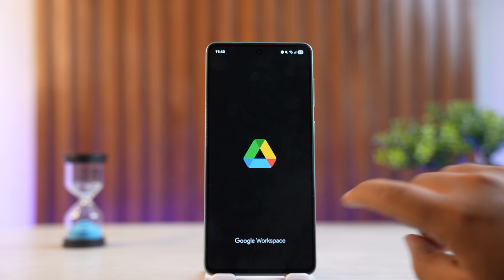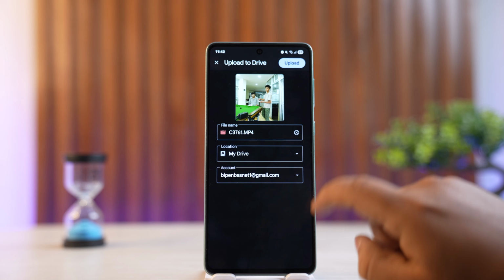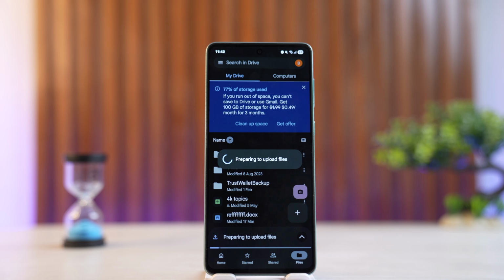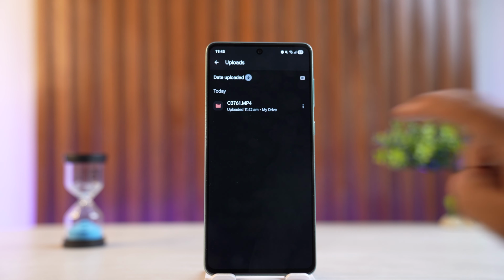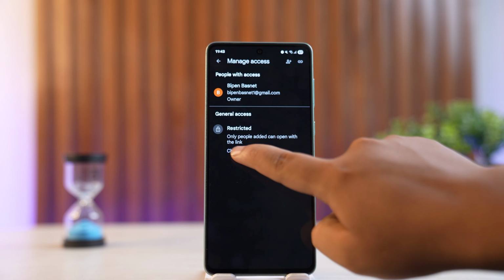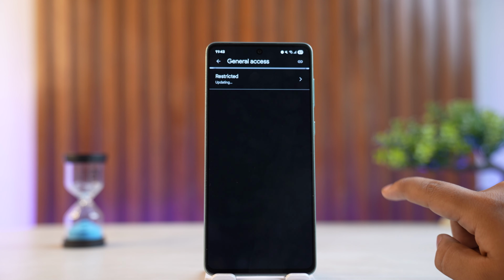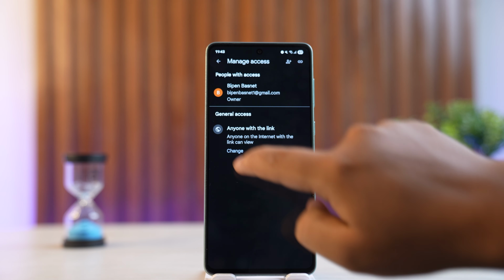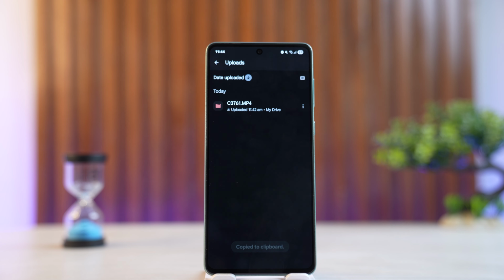How To Upload Video On Google Drive And Share Link In Mobile !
Learn how to upload a video to Google Drive using your mobile device and share the link with anyone, anywhere. Whether you're sharing a project, sending a video to a friend, or collaborating with colleagues, Google Drive offers a secure and convenient way to store and distribute videos. This step-by-step guide covers the entire process from uploading to managing sharing permissions directly on your phone.

Start by opening the Google Drive app on your mobile device. Make sure you’re signed in with the correct Google account. Tap the '+' (plus) icon typically located at the bottom right of the screen, then choose 'Upload' from the options. Select the video (in formats like MP4) you want to upload from your device’s storage. You can choose to upload it into a specific folder or keep it in the root of your Drive.

Once the video is uploading, wait until the progress is complete. The speed will vary based on your file size and internet connection. After the video is fully uploaded, locate the file in your Drive, then tap the three-dot menu (also known as the 'More' icon) next to the file name. Before sharing, tap on 'Manage access.' Under 'General access,' tap 'Change' and set it to 'Anyone with the link.' This allows anyone who receives the link to view the video, without needing to sign in.

After setting access permissions, return to the three-dot menu and tap 'Share.' You can enter email addresses to share directly or tap 'Copy link' to paste the shareable URL into messaging apps like WhatsApp, Messenger, or email.

Timestamps:
0:00 Introduction
0:09 Uploading video to Google Drive
0:37 Waiting for upload to complete
0:58 Changing access permissions
1:27 Sharing the video link